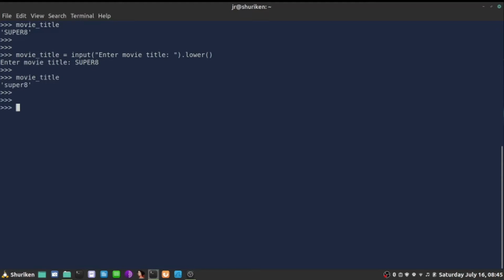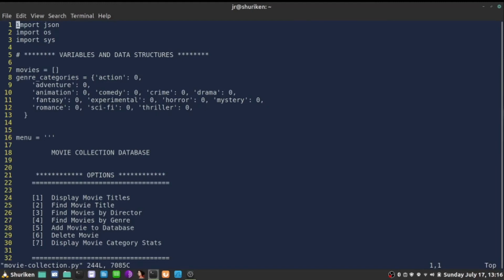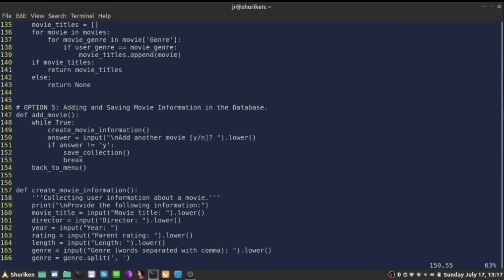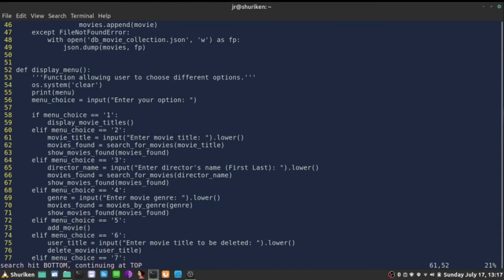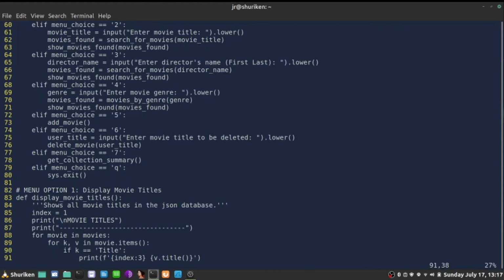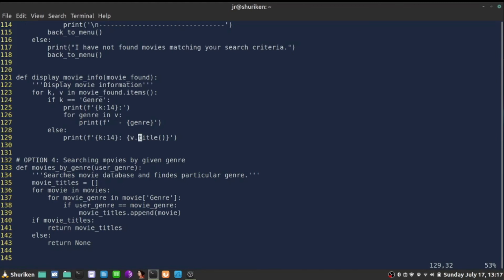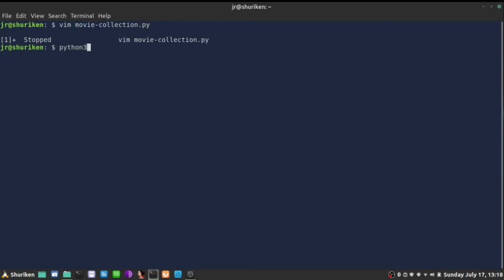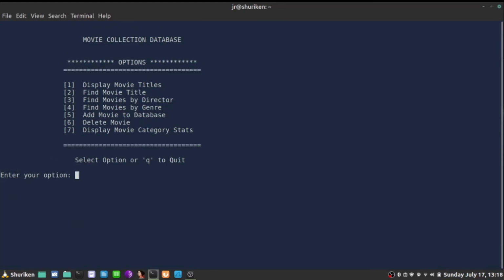28 - Python Project: Movie Collection DB Pt16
This is a final touch of the project.  JSON DB and Python code to create a home movie collection is now complete.